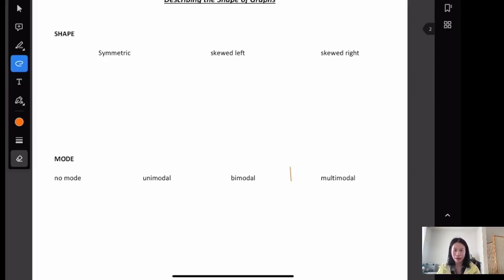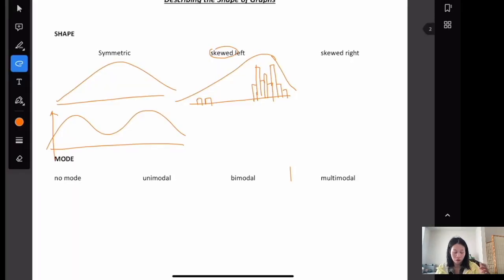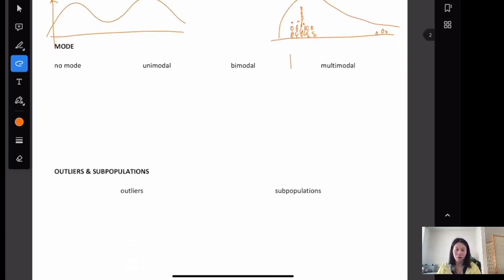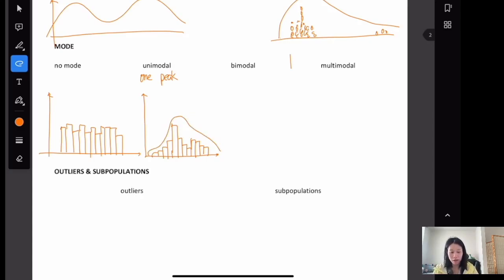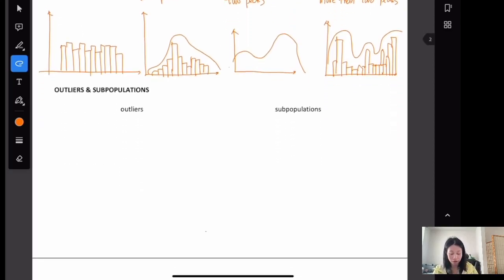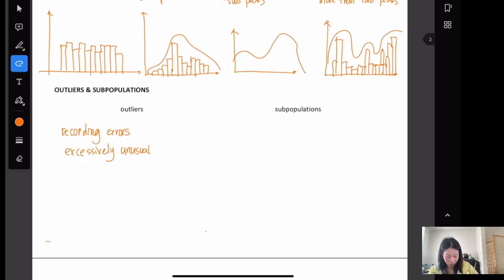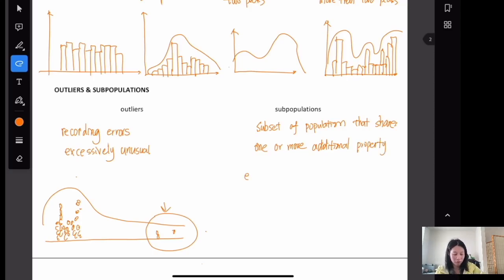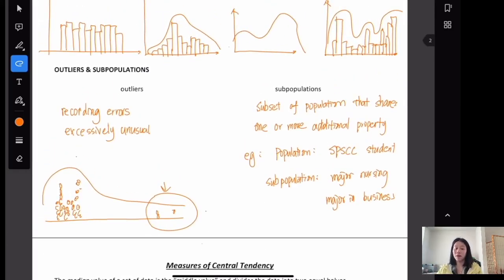MATH 146 2.2 Describing the shape of graphs